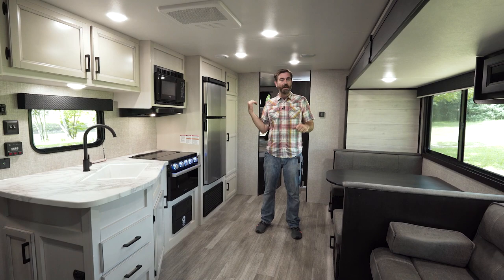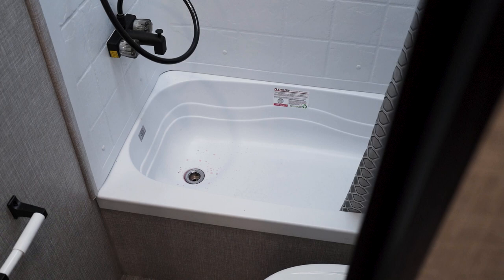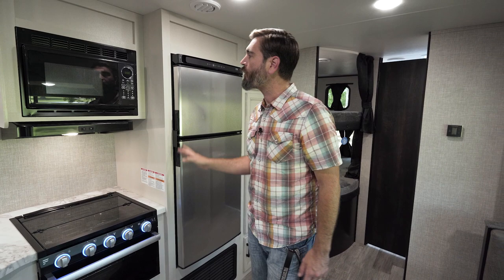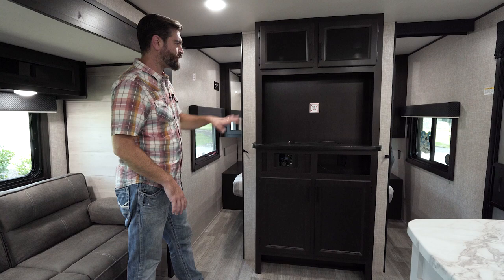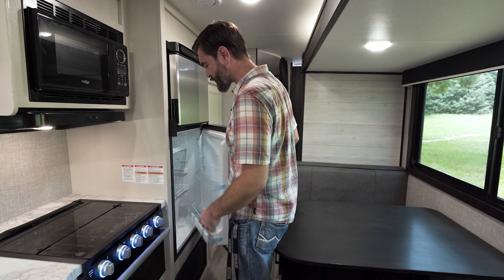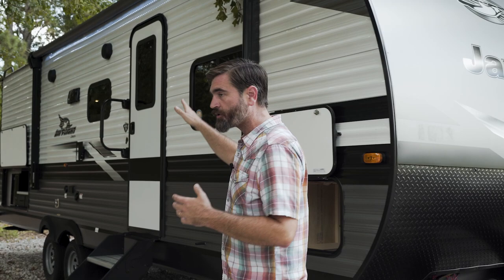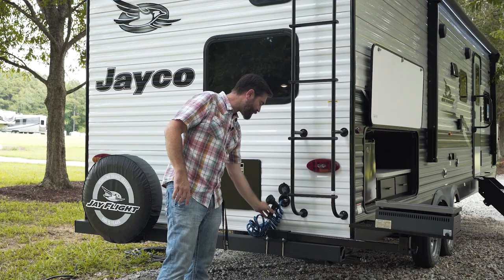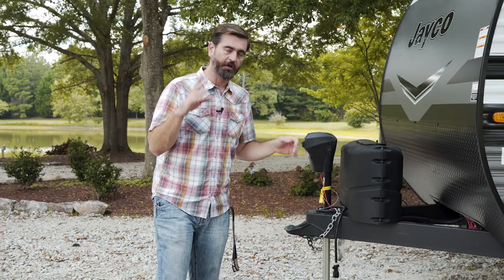RV Rundown | 2023 Jayco Jay Flight 267BHS Bunk House Family Travel Trailer RV at Southern RV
Join us for the latest installment of the RV Rundown where we're taking a look at the 2023 Jayco Jay Flight 267BHS.  This is a relatively lite-weight travel trailer, weighing in under 6k lbs dry.  The floorplan has a dedicated queen bed and double bunks, if more guests need to be accommodated the dinette and sofa will convert to beds as well.

324 Industrial Blvd.

00:00 - Intro & Specifications
01:02 - Bunks
01:28 - Bathroom
02:26 - Kitchen & Dining
03:48 - Sofa & Entertainment
04:20 - Bedroom
05:12 - Slide Closed
05:55 - Exterior